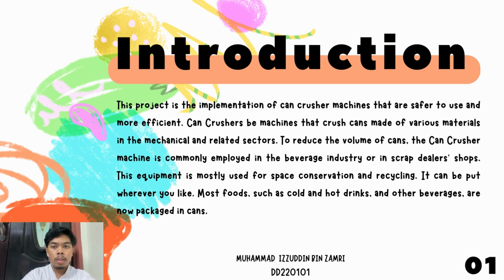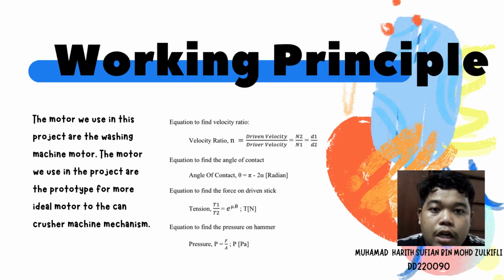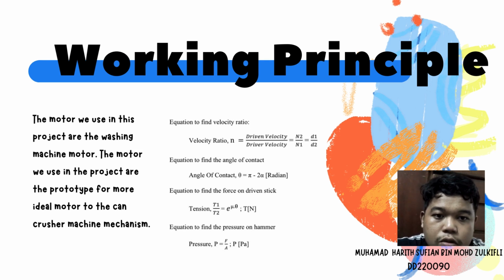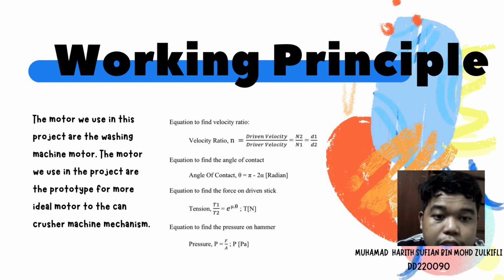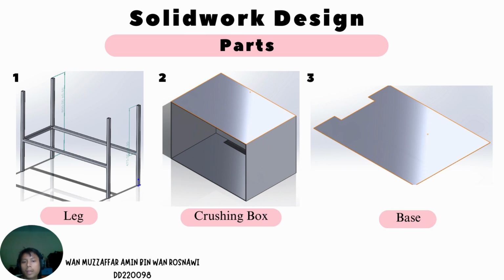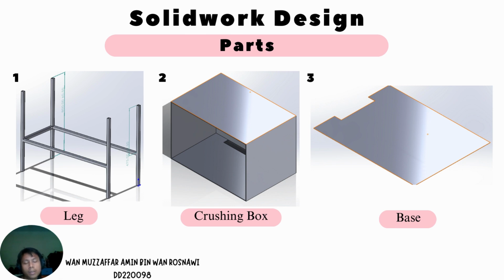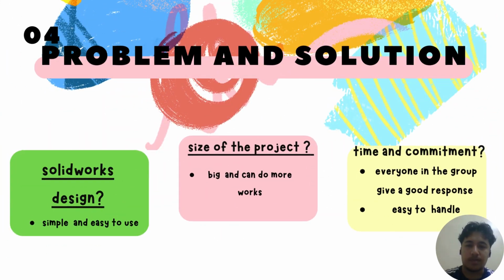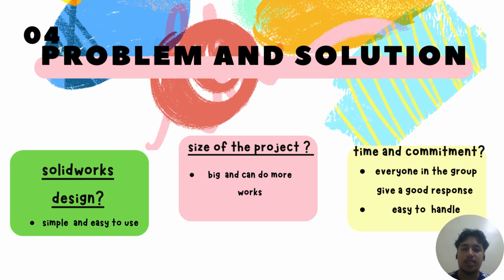Progress work for eco can crusher (group 2)